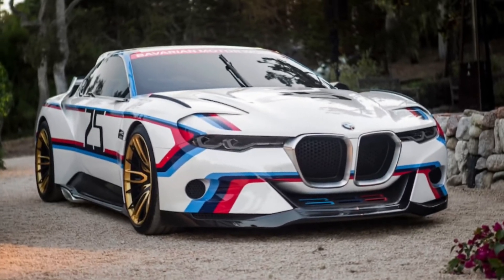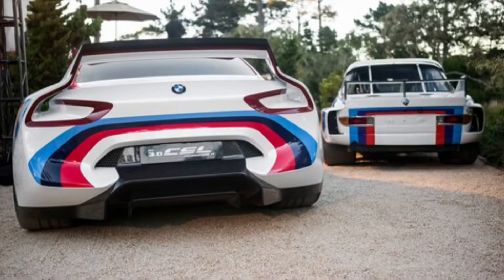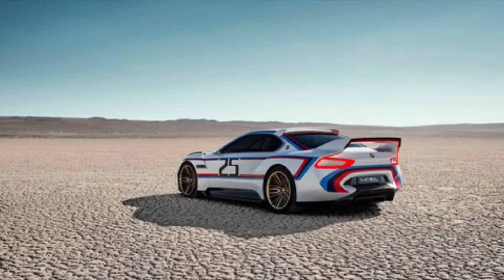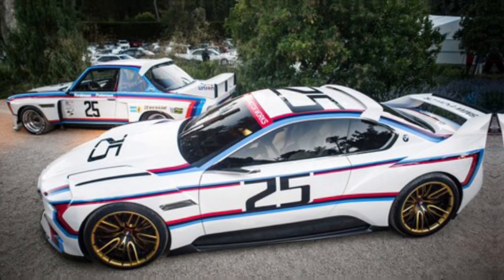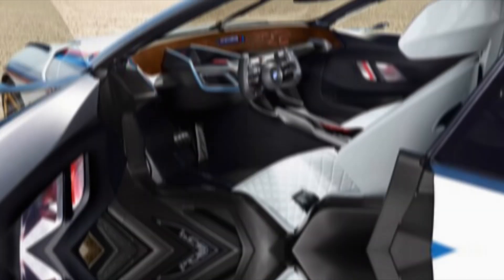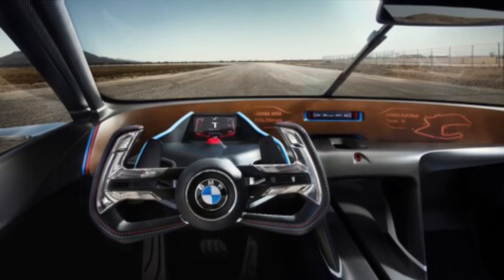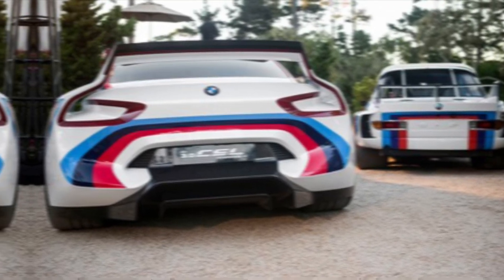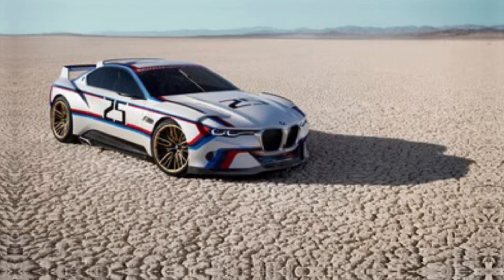THE 3.0 CSL (2024). THE ULTIMATE EXPRESSION OF M LEGACY.//a.j upcoming cars updates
bmw 3.0 csl
bmw 3.0 csl 2023
bmw
bmw 3.0
3.0 csl
bmw 3.0 csl batmobile
2024 bmw m4 3.0 csl
bmw csl
new bmw 3.0 csl
bmw 3.0 csl sound
bmw 3.0 csl hommage
2023 bmw 3.0 csl
bmw m4 csl
bmw 3.0 csl tribute
bmw 3.0 csl hommage r
2024 bmw csl
3.0 csl bmw
csl bmw 3.0
bmw 3.0 csl imola
2024 bmw m3 cs
bmw 3.0 csl review
2024 bmw m4
bmw csl 3.0
bmw 3.0 csl on board
bmw 3.0 csl for sale
bmw 3.0 csl 2023 vorstellung,bmw 3.0 csl road legal
bmw m csl

supercar blondie coolest bmw
best concept cars in the world
Domagoj dukec
Benjamin voss
Bmw classic
Bmw z1
Bmw cls 3.0 1973
most expensive bmw
Bmw world
supercar blondie
Supercar Blondie bmw
the most wanted bmw
bmw csl
bmw csl 3.0 hommage r
csl concept
carwow
mat watson
car review
bmw
bmw 3.0
bmw 3.0 csl
rarest bmw
most expensive bmw
most expensive bmw 3 series
3.0 csl
csl
bmw csl
bmw m csl
most powerful bmw engine
most powerful 6 cylinder engine
most powerful bmw
quickest bmw
quickest manual bmw
quickest manual
3.0 csl review
3.0 csl review 2023
rare car
rarest car
rare and expensive car
2024
2023
csl
bmw
3.0
ultimate
limited
1of50
legacy
sound
acceleration
start
up, exhaust
revs
concept
rwd
560hp
manual
the
new
hommage
review
rev
drive
driving
overview
vs
drag
race
supercar
blondie
m3
m4
m5
touring
series 3
series 5
series 7
series 4
m2
coupe
edition
track
walkaround
rocars
youcar
xm
brutal
suv
design
renegade
vision
1000hp
twin
turbo
r6
drift
drifting
competition
wild
sedan
most
wanted
bmw x
electric
mercedes
benz
cars
commercial
best
interior
xdrive
convertible
g82

#3.0
a.j upcoming cars updates